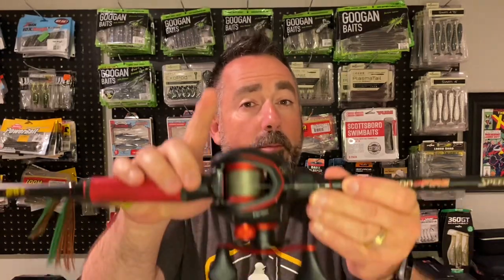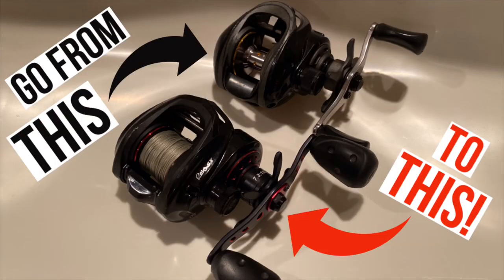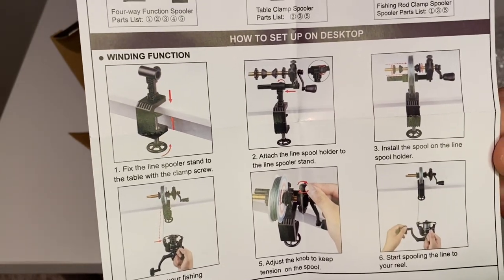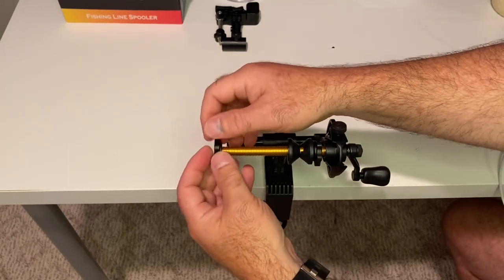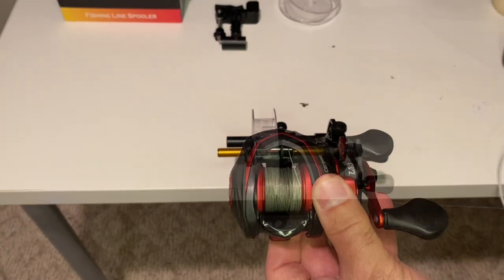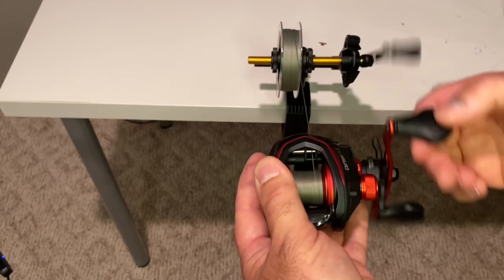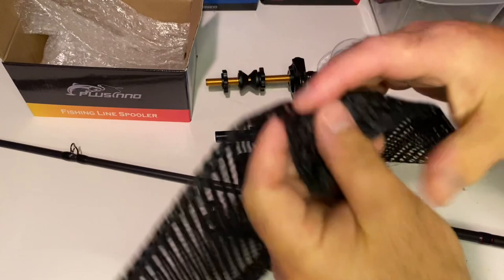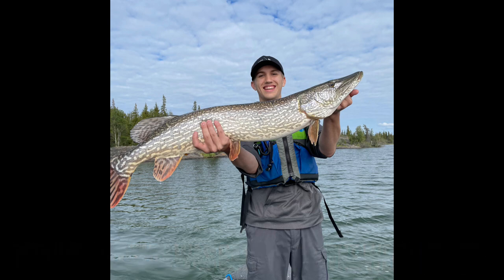How To Spool A Baitcaster Or Spinning Reel | Plusinno Fishing Line Spooler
Want to swap out your line from braid to mono or fluorocarbon to braid but don’t want to waste the line you’ve already invested in installing on your baitcaster or spinning combo? The folks at Plusinno have just the solution for you and it can be found right here for UNDER $20!

I take my Lew’s Carbon Fire Speed Stick combo and show you how to unspool existing line without wasting it and spool the line up with whatever line you’re changing to. It’s simple, cost effective and saves your line from abrasion damage. It also adjusts the tension you install the line to ensure that you’re getting it set up right.

If you’re interested in this product, just follow the link below and the code listed to SAVE even MORE!

Don’t forget to get your catches into my Catches of the Week feature every Friday. I’ll showcase your catches, your videos and channels right here on LIVE 2 FISH!

Just like this weeks entry from @AnglingSpiders - check out their video capturing their PB pikes right here: